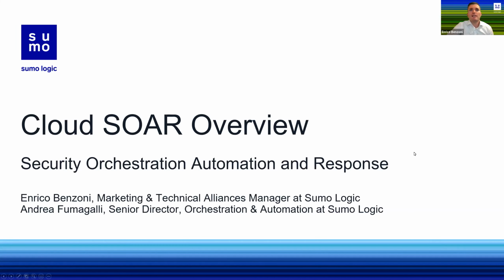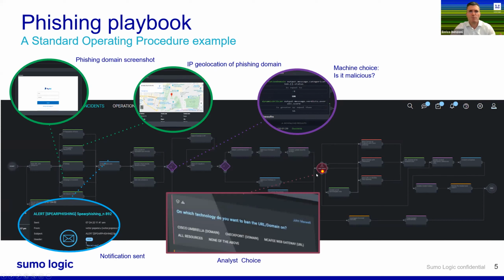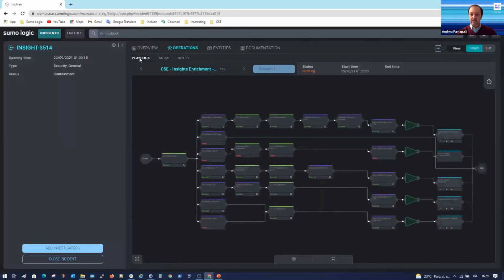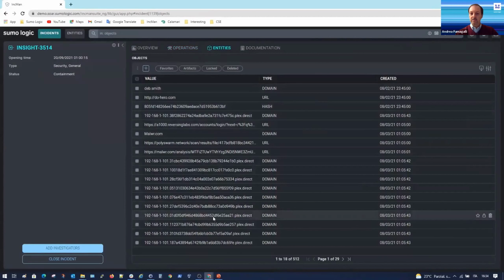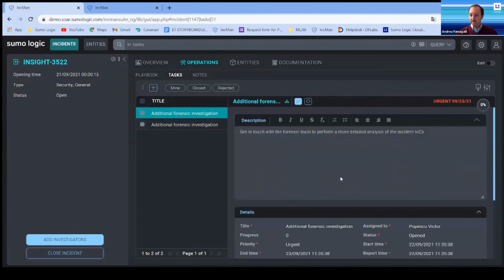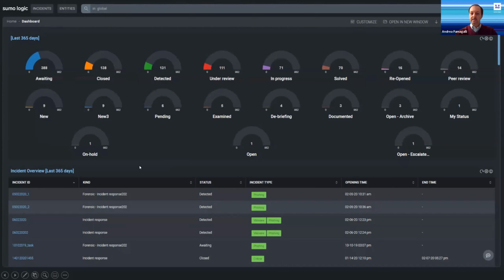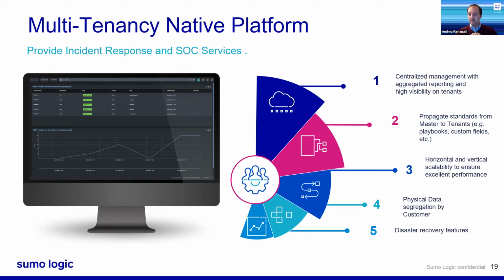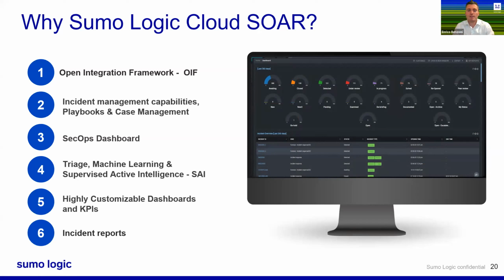Cloud SOAR Live Demo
Improve SecOps Efficiency and Respond Faster to Threats with SOAR

Sumo Logic's Cloud SOAR augments modern SOC teams by offering automated real-time incident management, threat, and data breach response. This all-in-one platform empowers SOCs, improves visibility, and enhances incident response plans, ultimately giving security professionals the ability to make fast and well-informed decisions.

In this session, Sumo Logic’s Enrico Benzoni and Andrea Fumagalli, will walk you through:
- Accelerating visibility across the IT and security environment
- Responding to incidents at a machine-scale level
- Orchestrating disparate tools across the IT and security environment
- Implementing automated and recommended SecOps workflows
- Canceling out the noise via progressive automation